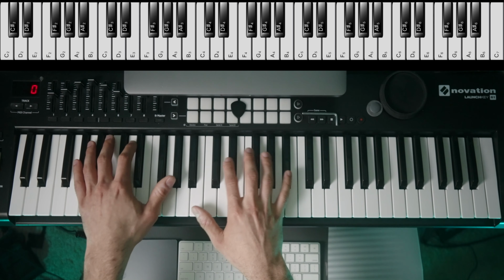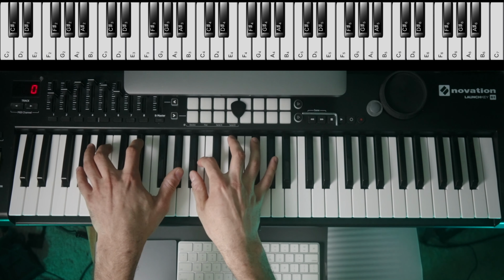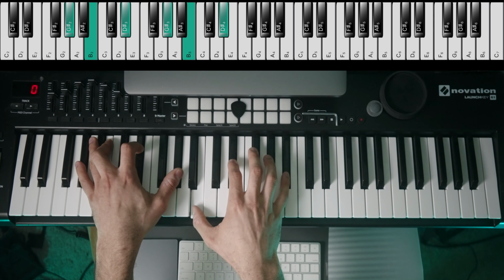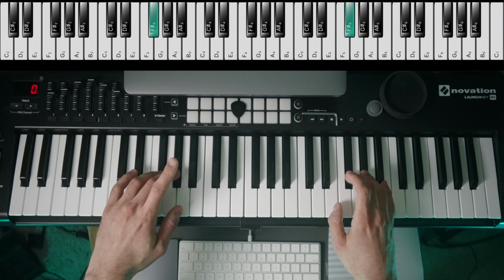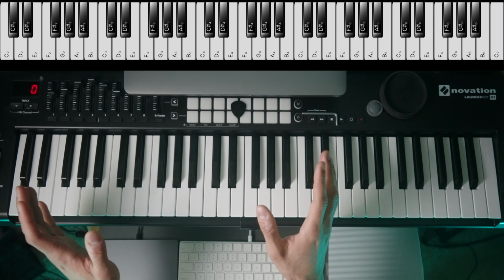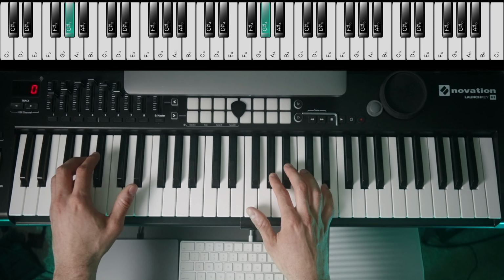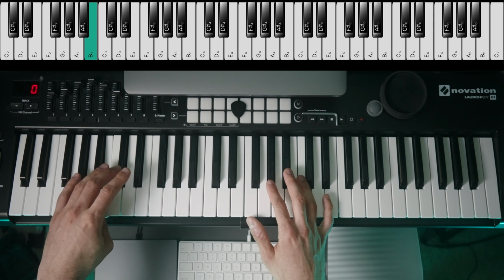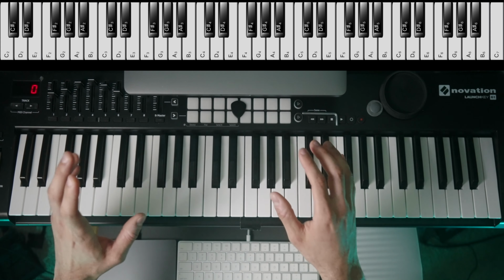How to play the Ab/G# Minor Scale on Piano (SIMPLE) + All Inversions & 3 Simple Exercises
In this tutorial I will explain SIMPLY how to play the Ab/G# minor scale on piano, as well as some exercises for quick memorizing, and all of the chords that exists within this scale.

So,